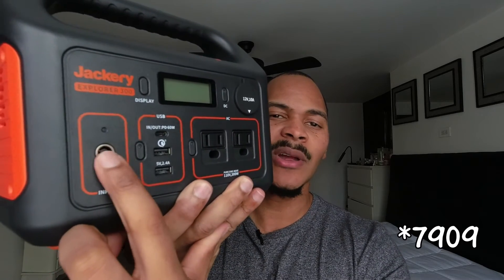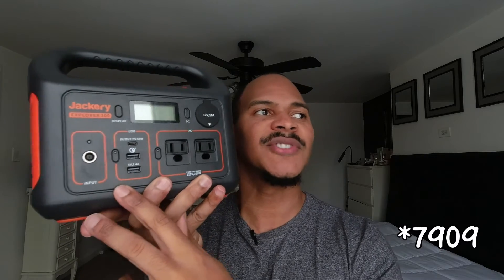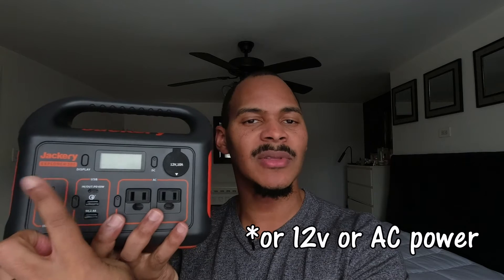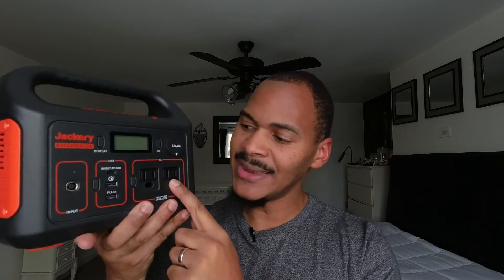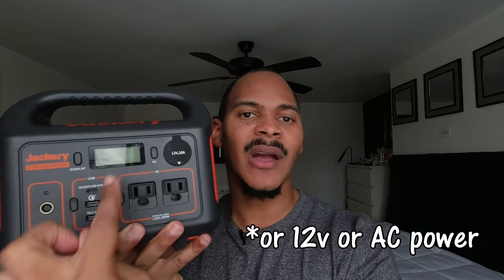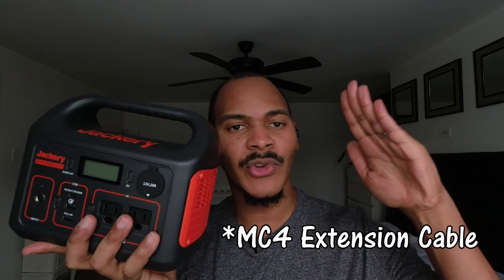Portable Power Stations For Beginners | What You Need To Know!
New to portable power stations, then check this video out. I describe all the basics you need to know including watts and watt hours, AC inverter and powering refrigerators and heaters.

We will do a live tomorrow at around 6:15pm EST to answer any questions that may come up after watching this.

If this video is helpful to you and you want to say thanks with coins, scroll to the bottom.

The Best Jackery Ever Made

200 Watt Heater!

500 Watt Heater

Renogy 100 Watt Panel

TimeStamps

0:00 - Lets Talk Power Stations Intro
0:15 - What Is A Power Station?
0:41 - And The Power Station Of Choice Is...
0:59 - Basic Components
1:38 - Charging A PPS (Portable Power Station)
2:13 - AC Ports & "Grounded" Ports
2:21 - Pass Through Charging
2:42 - AC Output & DC Outputs
3:28 - AC Inverter &
3:40 - Watts & Watt Hours
6:12 - AC Inverter Surge
6:46 - Battery Chemistry
7:46 - PPSs & Solar Panels
8:26 - Can My Power Station Power.
9:42 - Quick Recap & A Tip Or Two